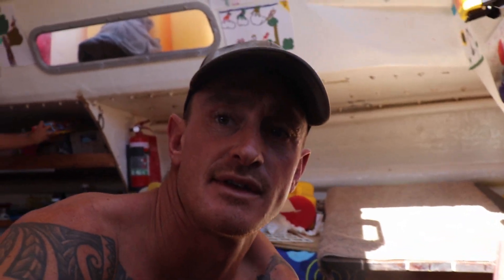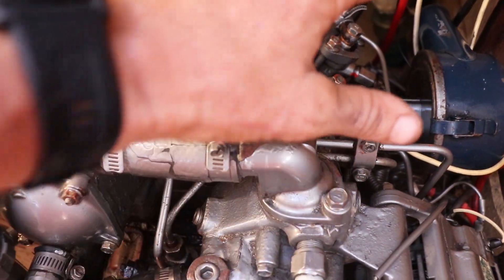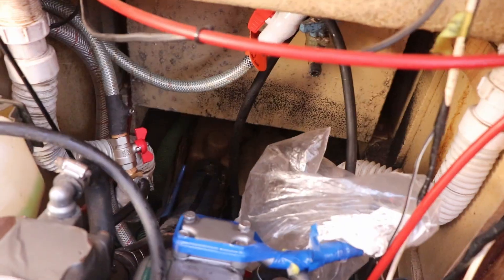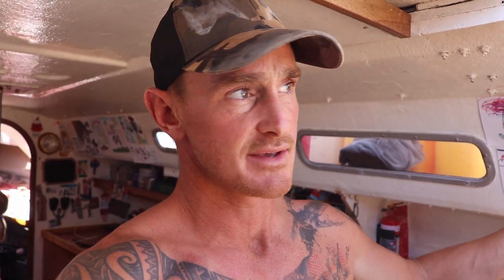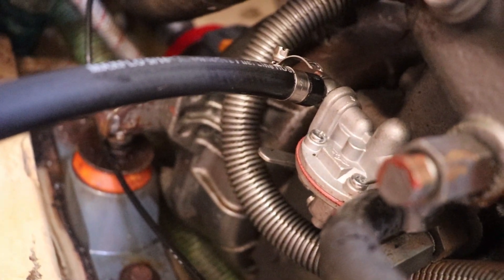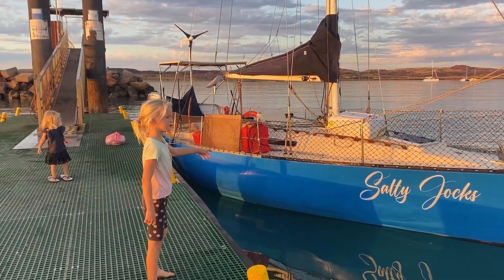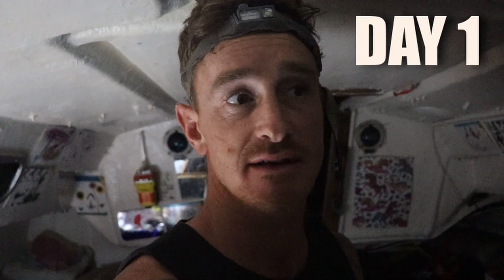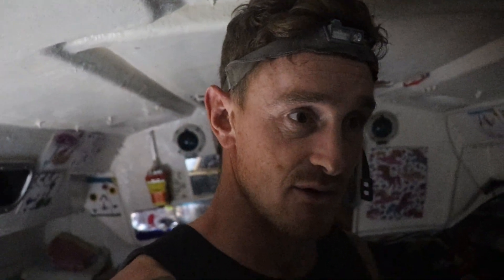Sailing to Broome: Trapped in Thick Fog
Honestly the amazing people who have already jumped on board to support us I can't thank them enough as they have recently got us out of quite a pickle! It's amazing to have so much support from people already THANKYOU!